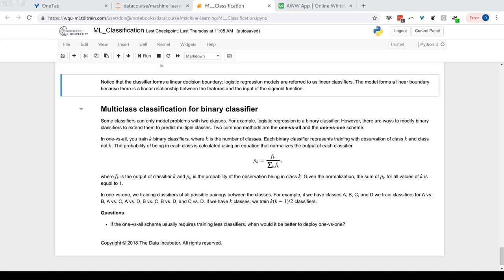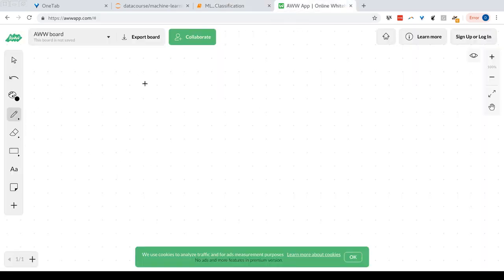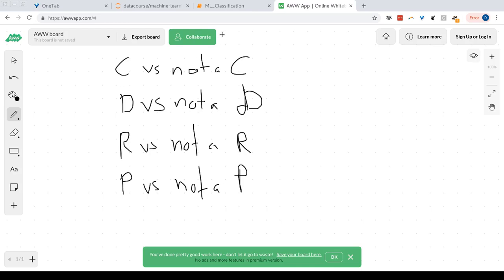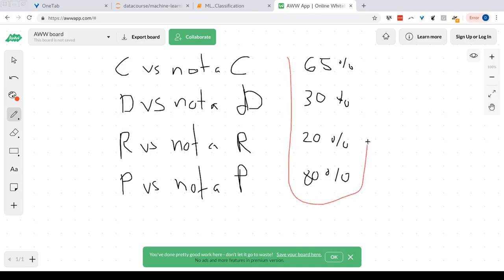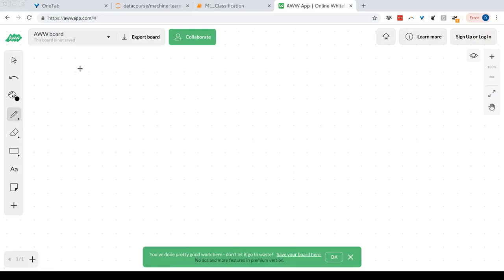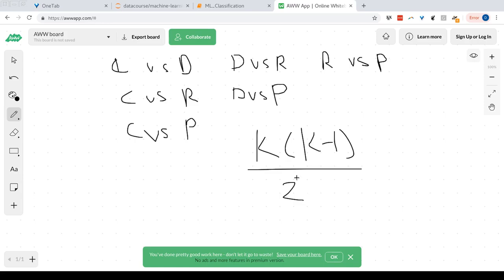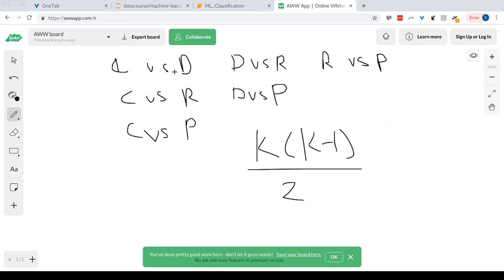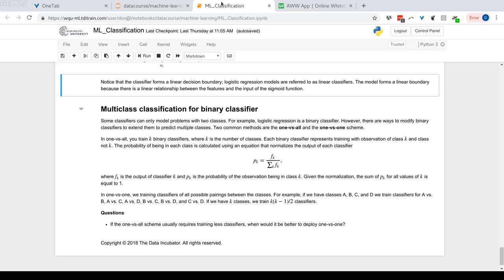Unit II 2 3 4 Multiclassification